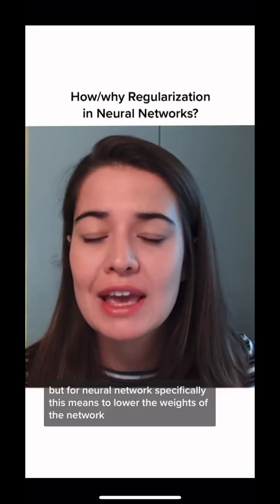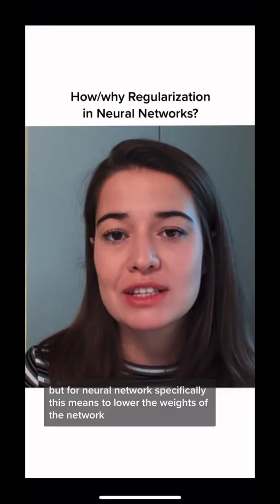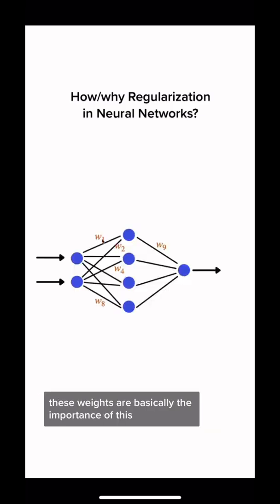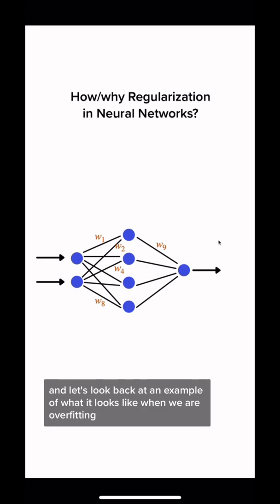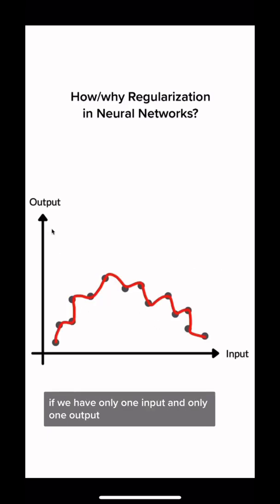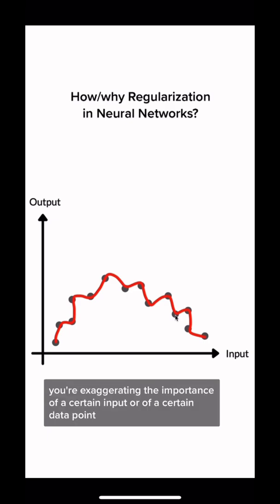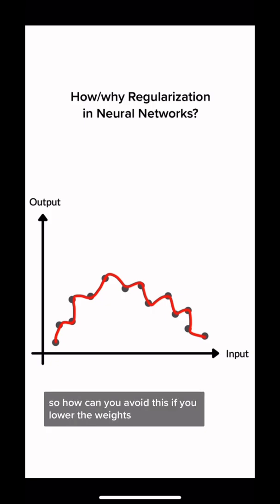How/Why Regularization in Neural Networks?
Follow our weekly series to learn more about Deep Learning!